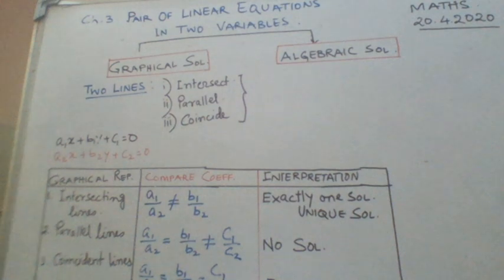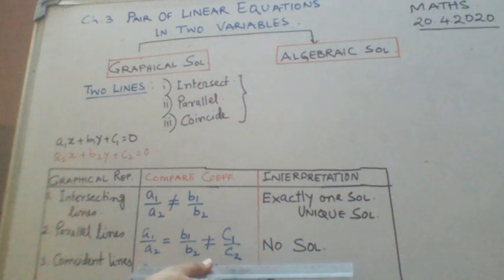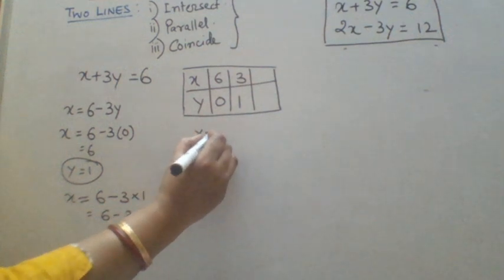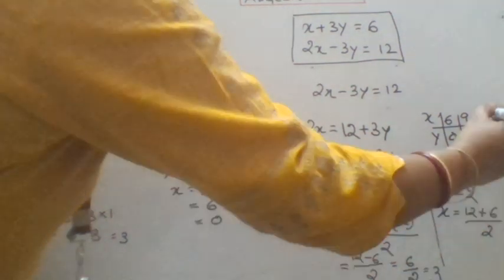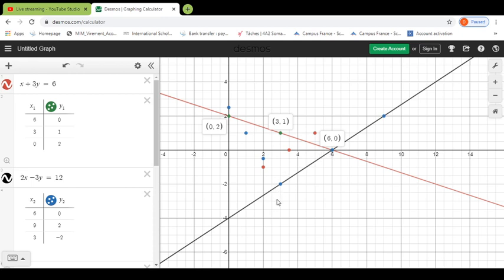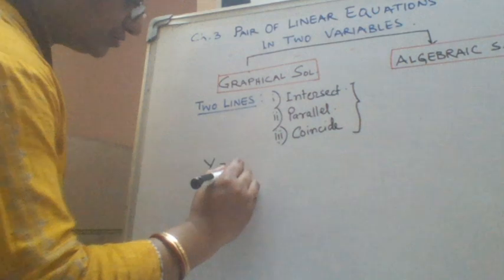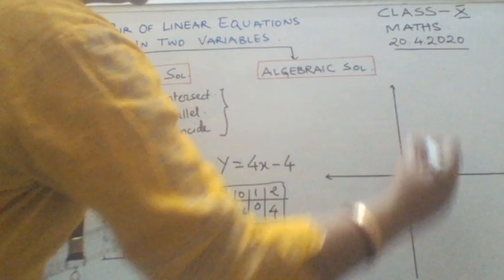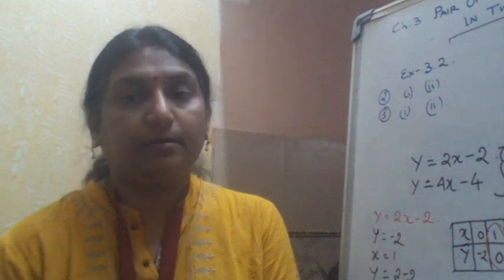Lecture 8 : Linear equations in two variables | Class X by Ms. Smita Saha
This lecture covers the topic graphical solutions.